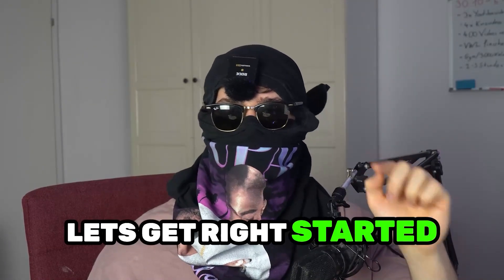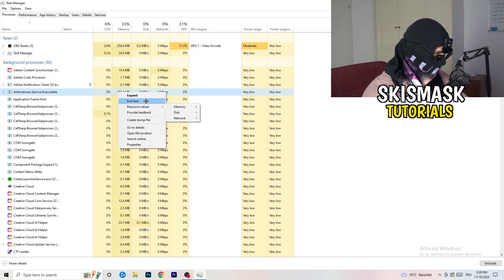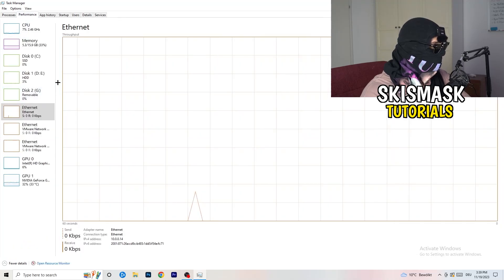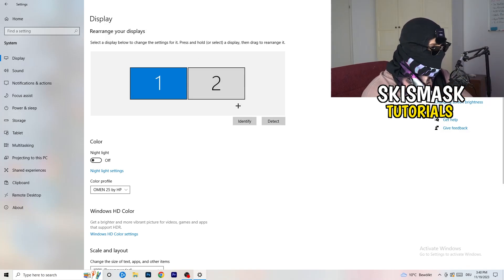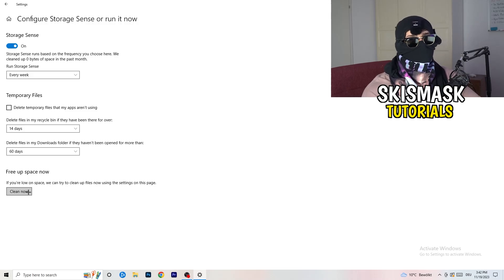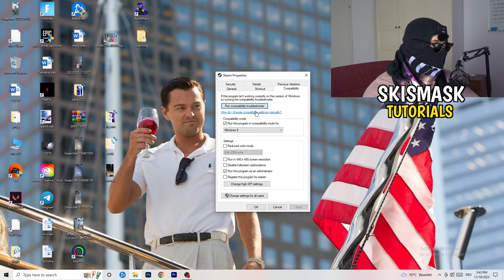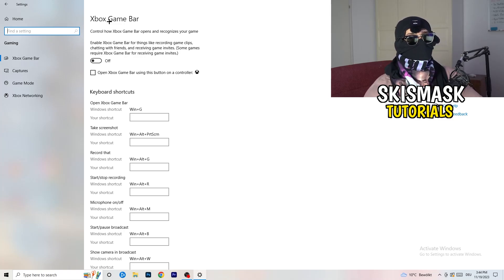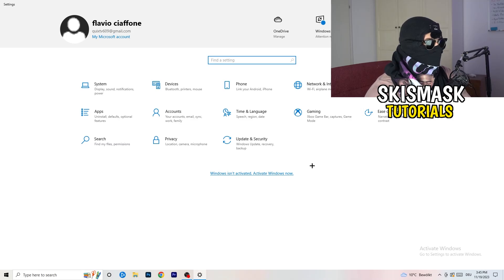How To Fix The Forest Crashing (Easy Steps)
How To Fix The Forest Crashes,
how to fix Crashes in The Forest,
The Forest Crash Fix,
The Forest keeps crashing,
The Forest crashing since update,
The Forest crashed,
How to fix The Forest crash on PC,
The Forest Crashing fix pc,
The Forest crashing fix,
fix crash The Forest,
how to stop The Forest from crashing,
The Forest crashing on launch,
The Forest crashing windows 11,
The Forest crash report fix,
The Forest crash fixes,
The Forest crashing when joining party,